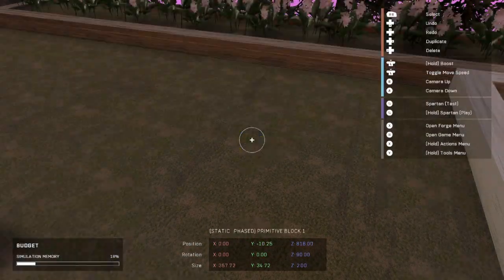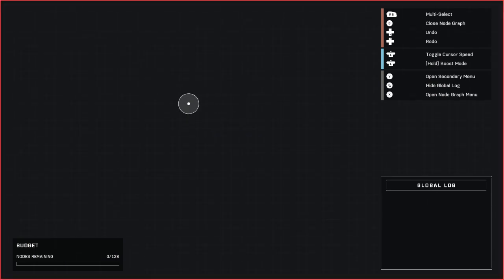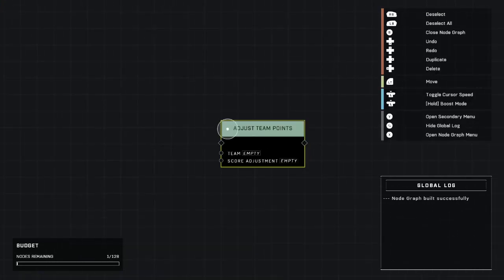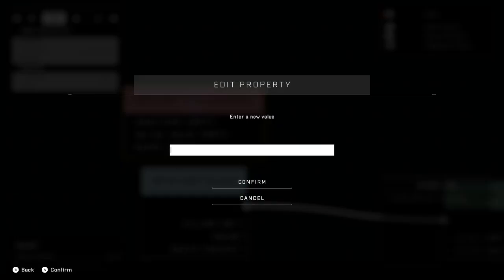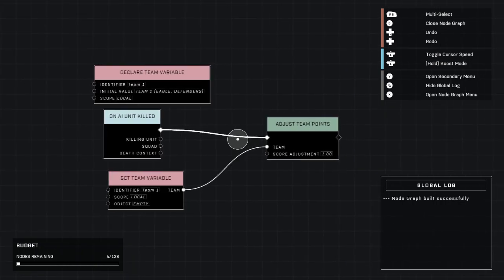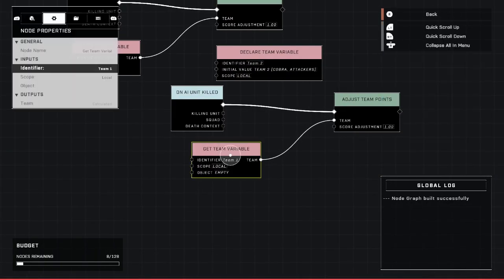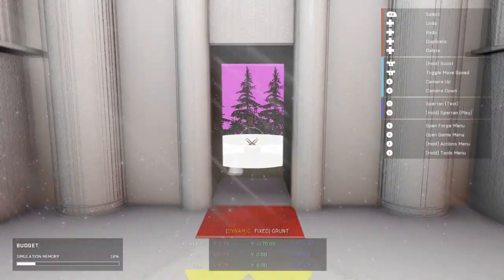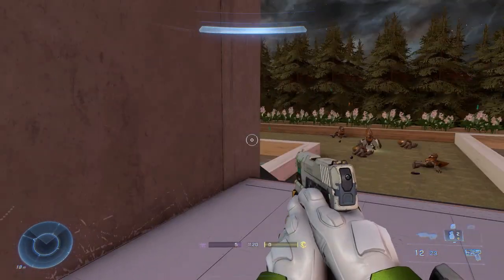AI Counts Toward Game Score | Halo Infinite Forge Tutorial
Do you want to include AI frags as points toward winning a game, in the same way that player kills count? In this I show you how to make that happen, with 4 simple nodes.

There was however a slight oversight:
This is intended for single team only. I showed the way to set up team 2 or more, however the game with that node setup, thinks that any time ANY player on ANY team kills an AI, then the specified teams get the points, regardless if the enemy team was the one who killed the AI. I'll make an updated tutorial with new things, and include a way to adjust this.

Chapters:
00:00 Intro
00:40 Map Setup
02:05 Scripting
05:45 Testing